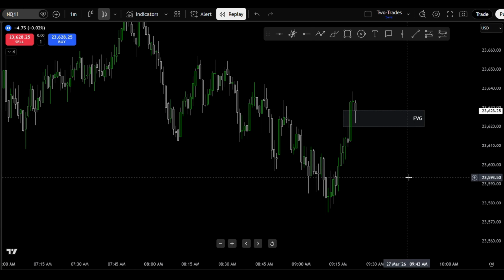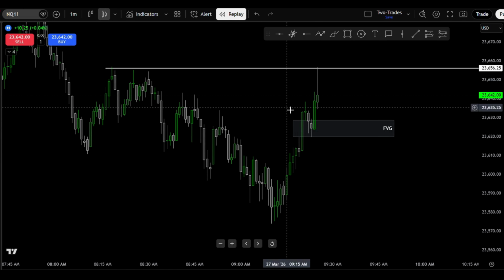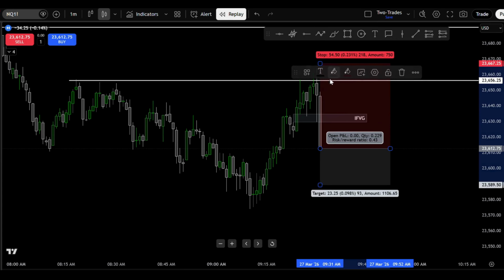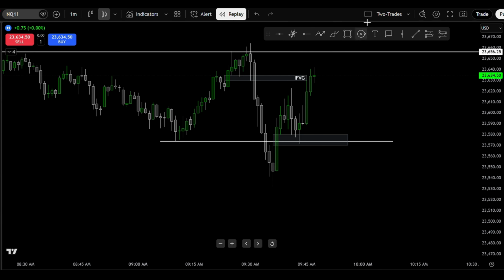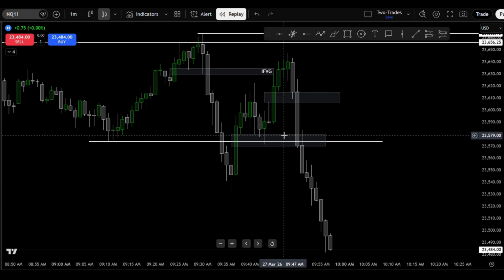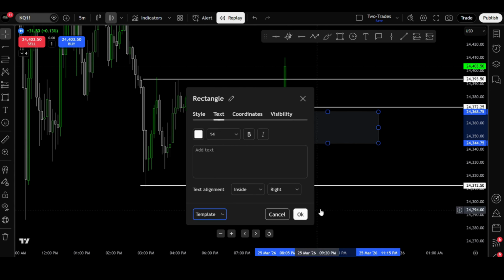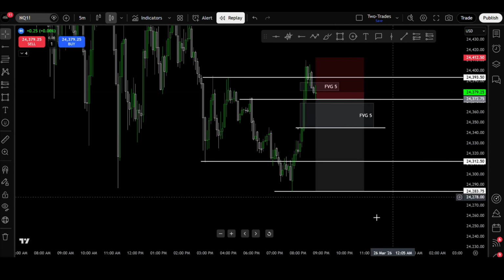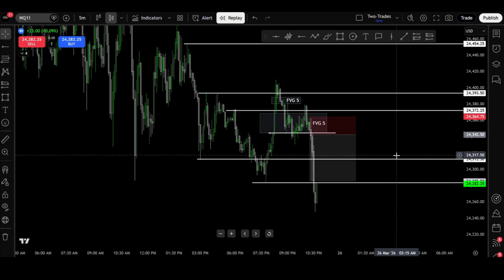FVG and IFVG Explained (Warning This Will Change How You View The Charts)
If you want a tool that helps visualize this faster, check out Two Trades Pro below.

In this video I break down what are FVGs and IFVGs and how I use them in real chart examples.

I’ll show you:

What an FVG actually is
How it becomes an IFVG
Where I look for entries
How this ties into liquidity and market structure

You don’t need anything complicated… just a clear understanding of how price moves.